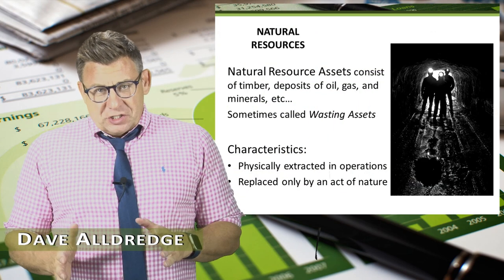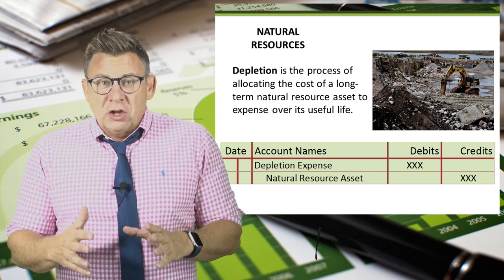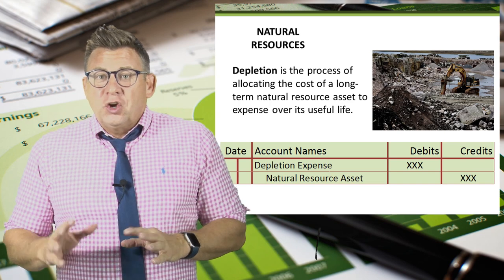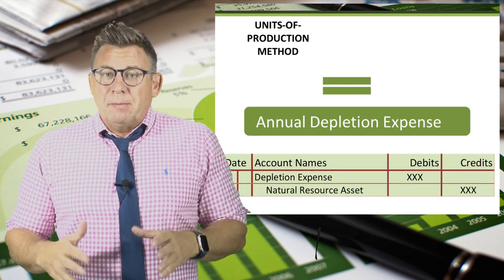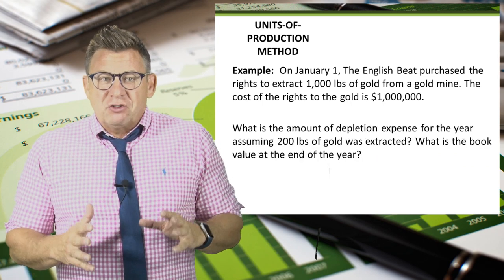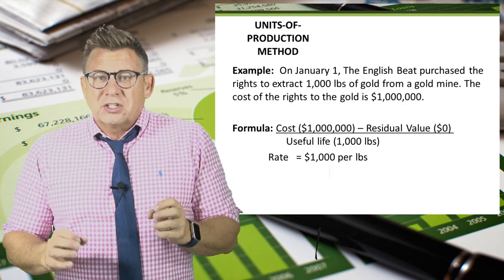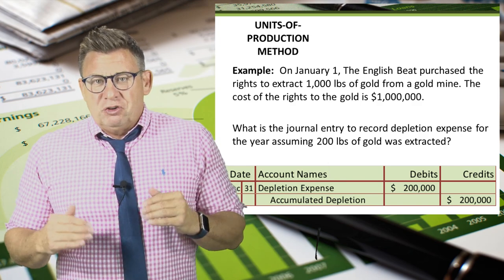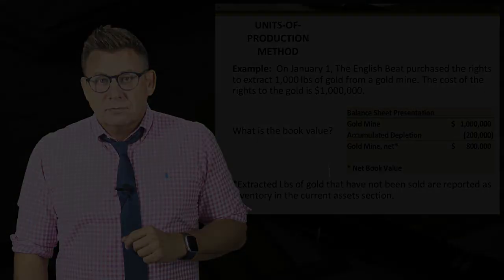Long-Term Asset: Accounting for Natural Resources (Depletion Expense)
This video shows how to account for natural resources using depletion expense.  This is somewhat outdated method of accounting for natural resources.  A more accurate method would be to treat natural resource as an inventory item and record revenue and cost that way. But some books still show this method.
For best results, switch to 1080p